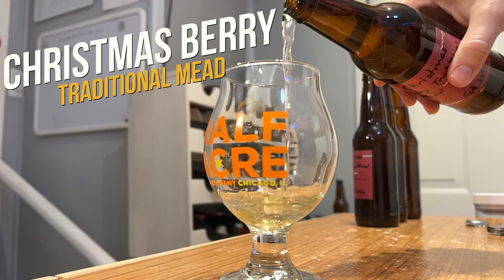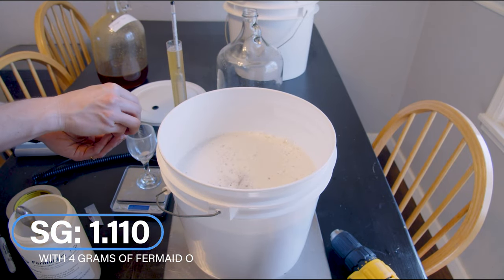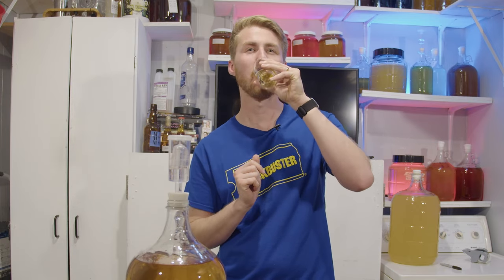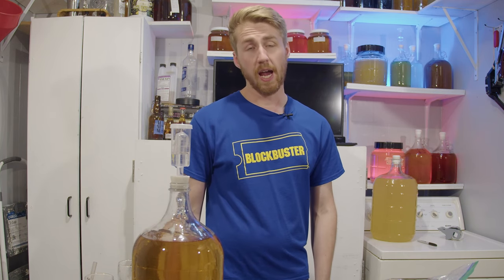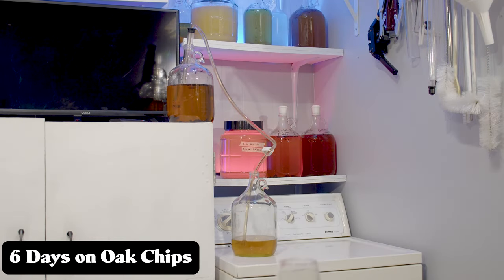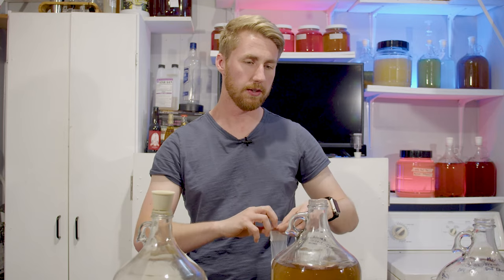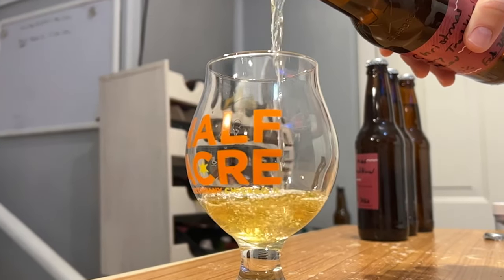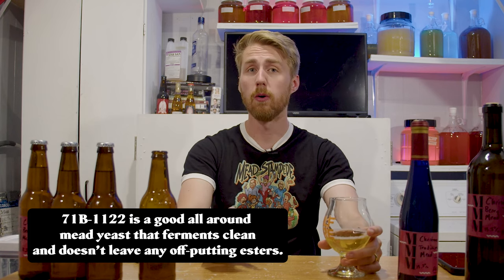Making a Christmas Berry Traditional Mead!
Today we're making a Christmas Berry Traditional Mead with Christmas berry honey! I'm stoked to share this recipe with you since we are so close to Christmas! The recipe is below and it was pretty easy to make.

Christmas Berry Traditional Mead Recipe (1 Gallon):

4 lbs of Christmas Berry Honey
2.5 Grams of Lalvin 71B-1122
Water up to 1.25 Gallons
4 Grams of Fermaid O
Stabilized with Potassiums Sorbate & Metabisulfite
1/4 lb of Christmas Berry Honey
1/2 oz of Medium Toast French Oak Chips
1/8 tsp of Malic Acid